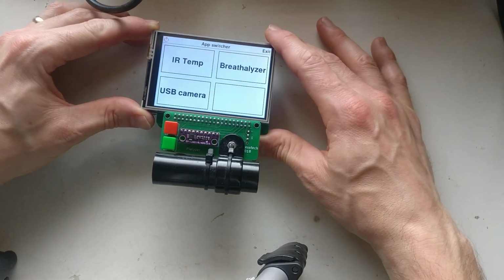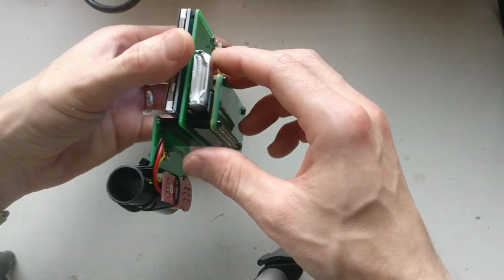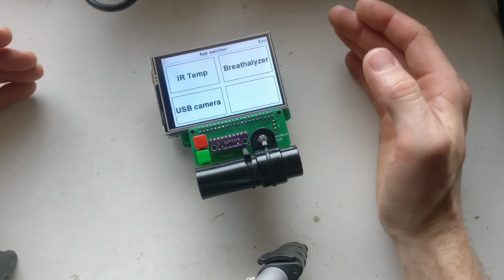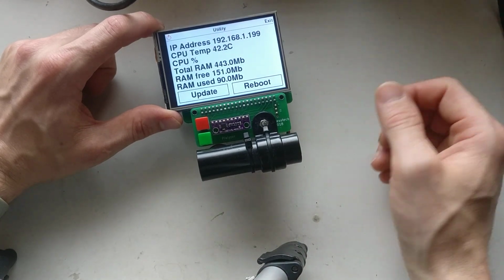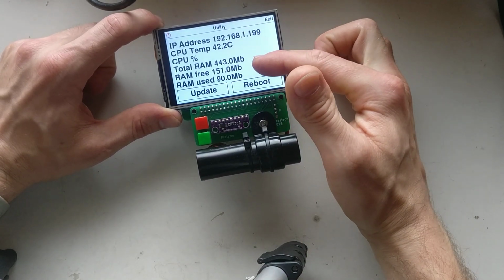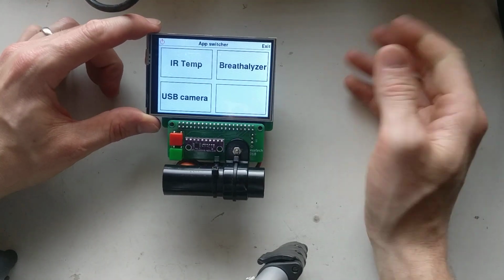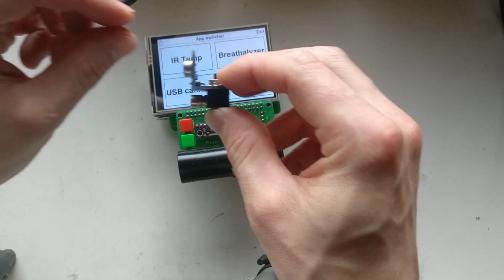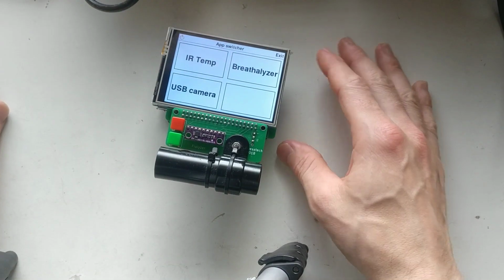Zero Boot System - Thin and lite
This was an improved version of my old Zero Boot System. This time I put the power bank board and battery between the screen and the pi, Also soldered the a full sized USB board to the bottom of the pi. Check out my blog posts below for more info and board files